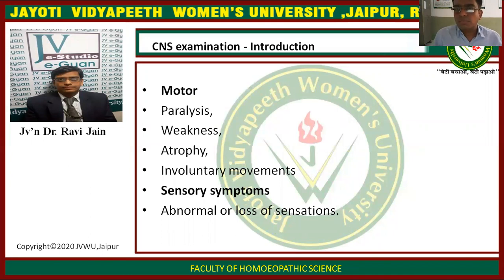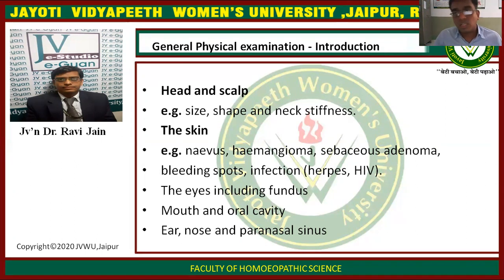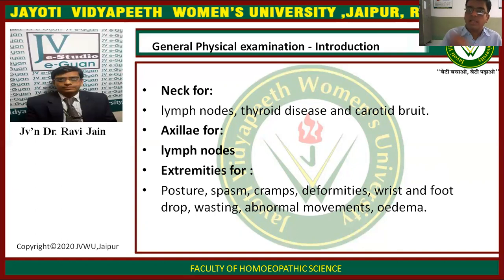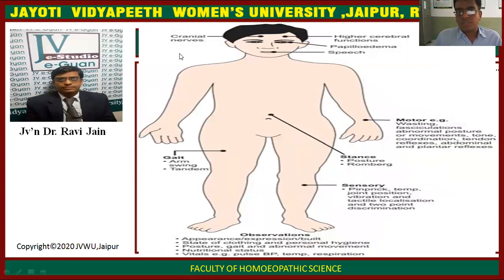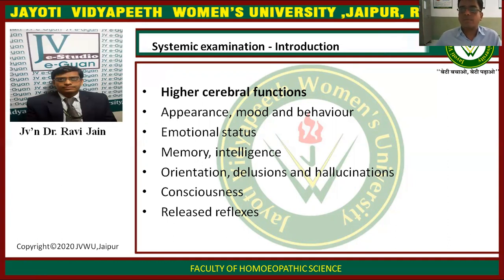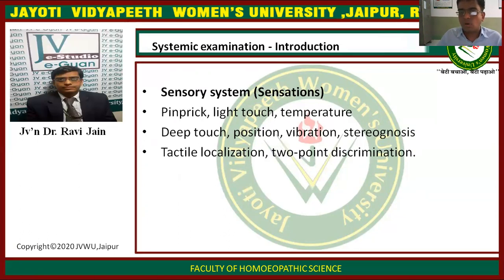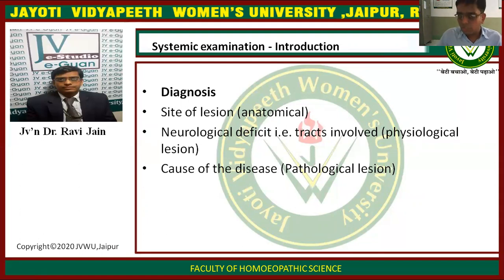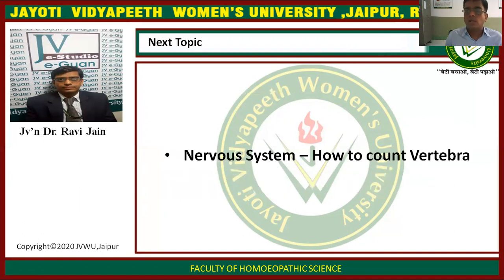JAYOTI VIDYAPEETH-FHS- Practice of Medicine Clinical Examination CNS Introduction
TOPIC NAME-  Clinical Examination CNS Introduction